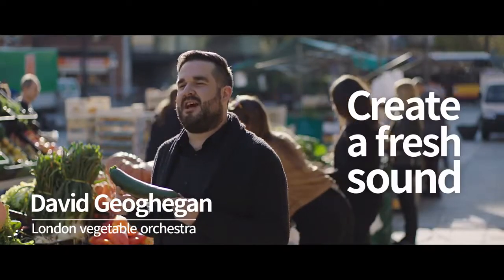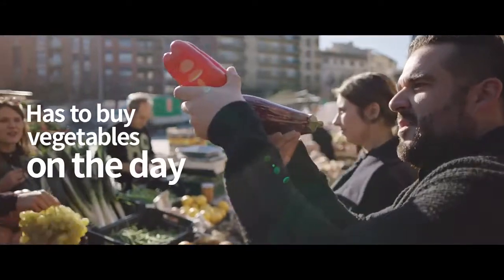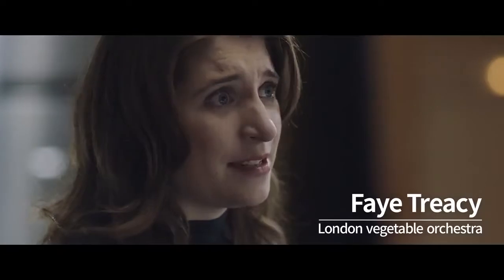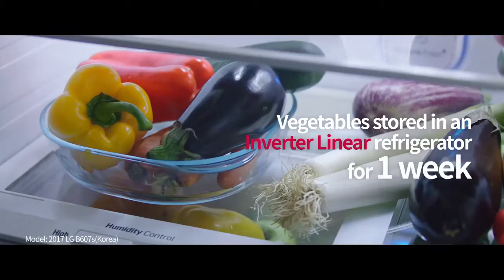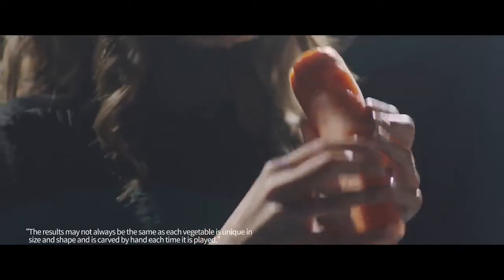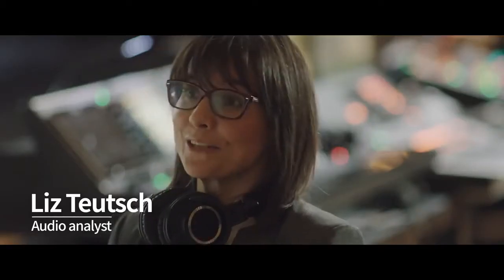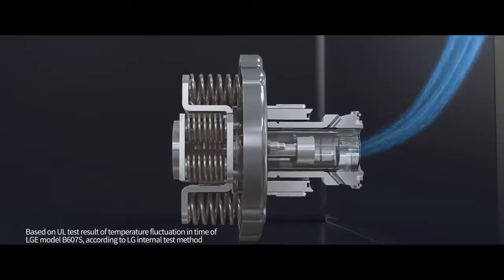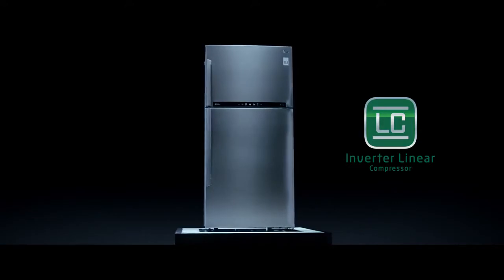Vegetable Orchestra -LG Inverter Linear Refrigerator | Team Works Production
►Vegetable Orchestra - professional musicians playing instruments made from vegetables  - LG Inverter Linear Refrigerator comercial, Team Works Production ✓Member of Production Paradise ✓Production Paradise is the most trusted photo & video directory and online magazine, serving as a one-stop shop for all commercial and professional production needs!